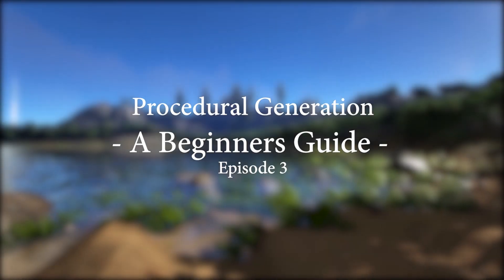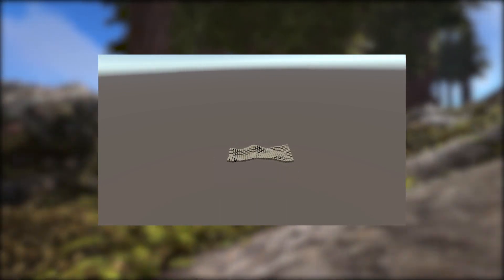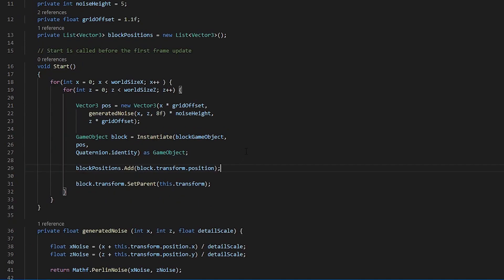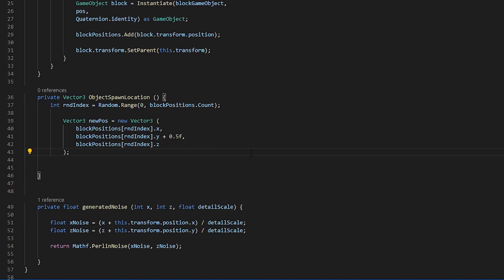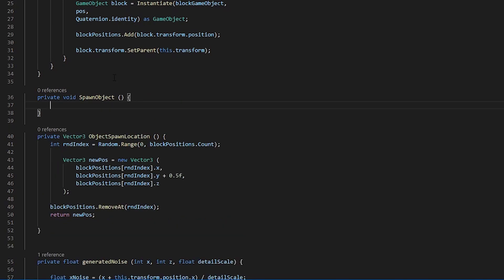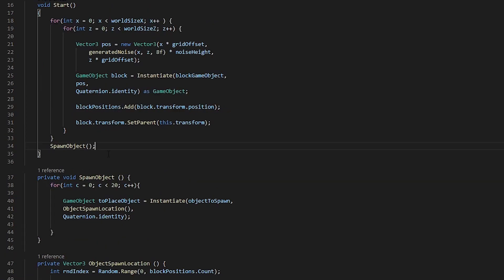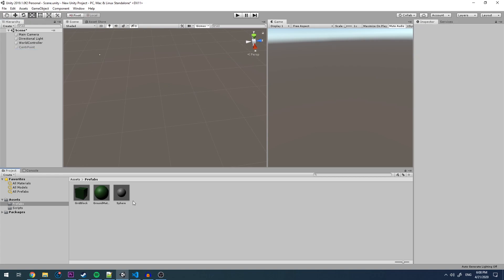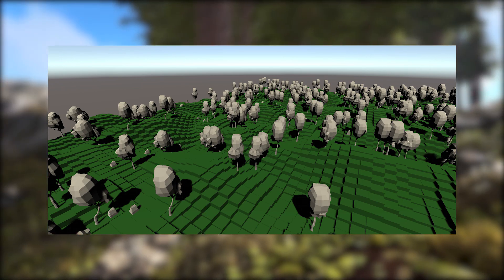Procedural Placement : Beginners Guide EP 3 - Unity3D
I hope that you enjoyed this episode and learned something new. If you have anyways for me to improve please add them to the comments.

Note: These episodes expect you to have some knowledge working with Unity.